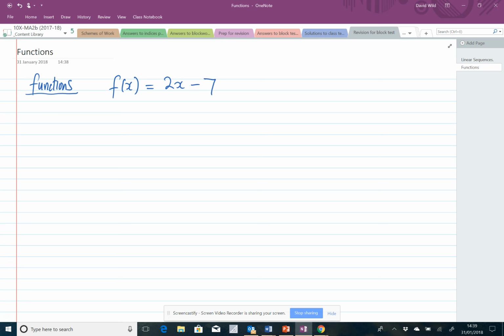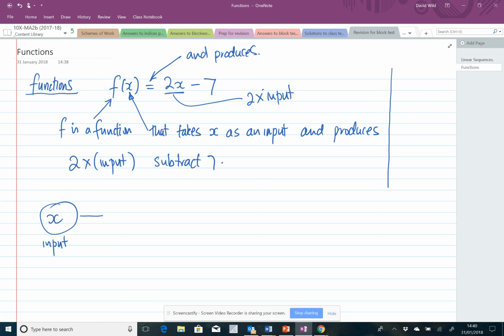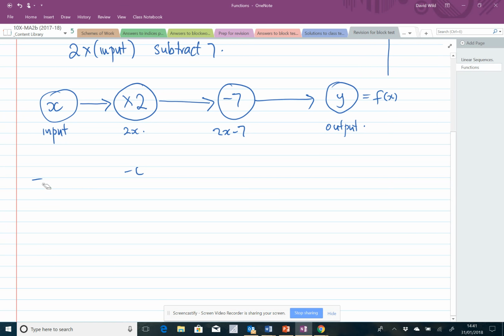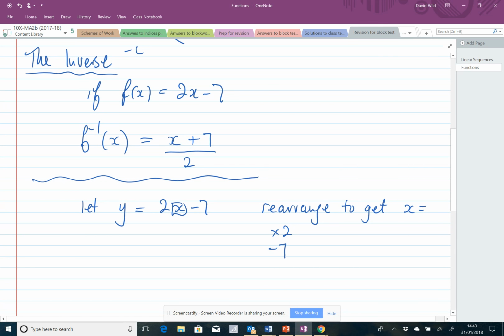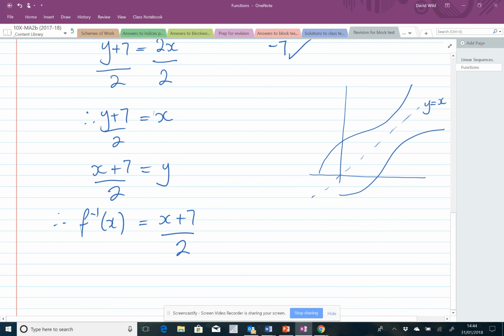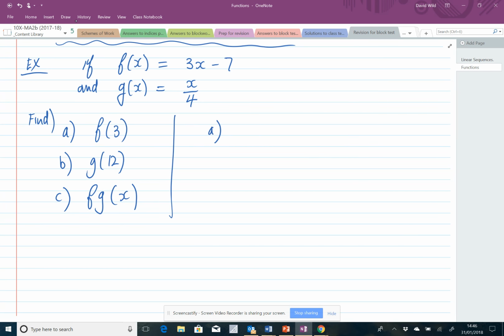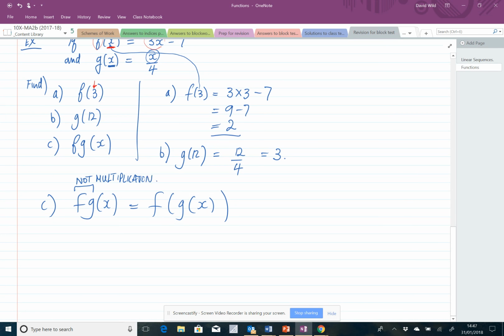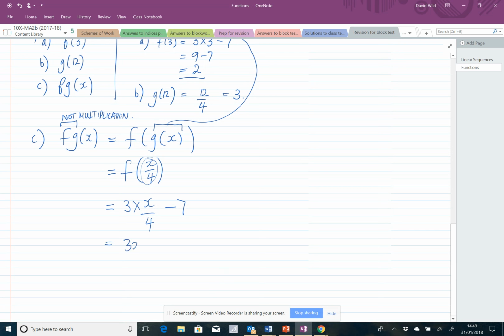Dr David Wild, Head of Computer Science, Sherborne School. functions basics and composition